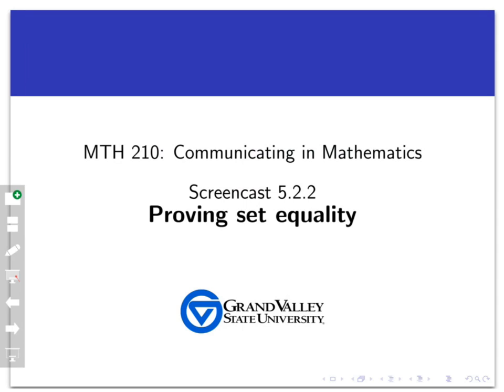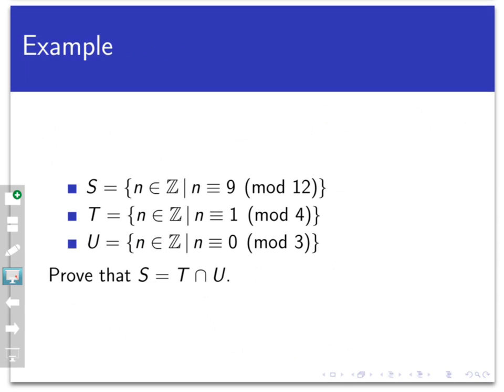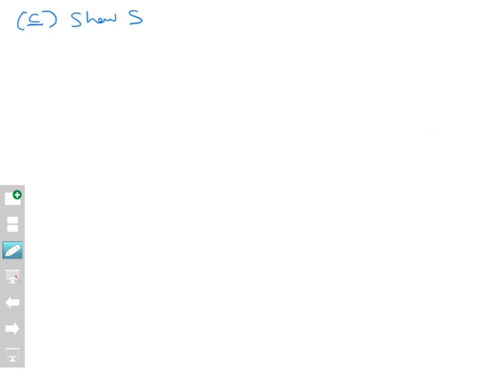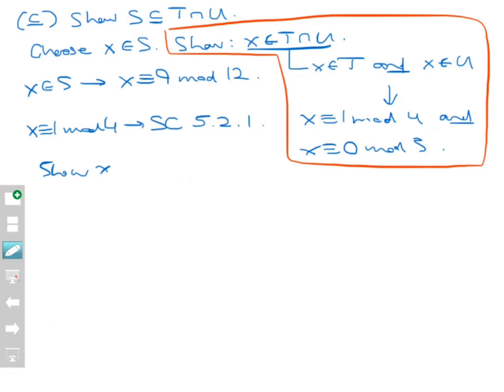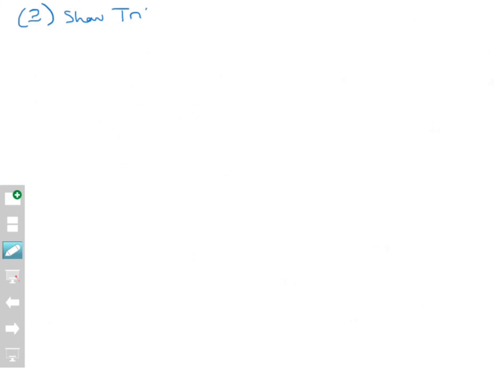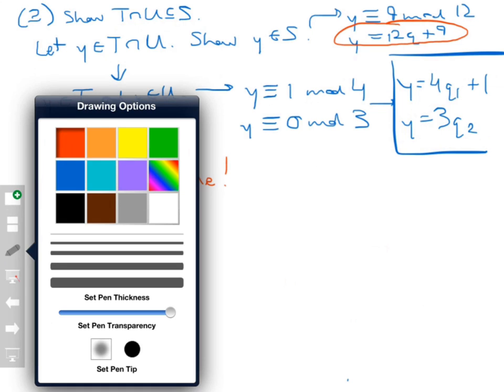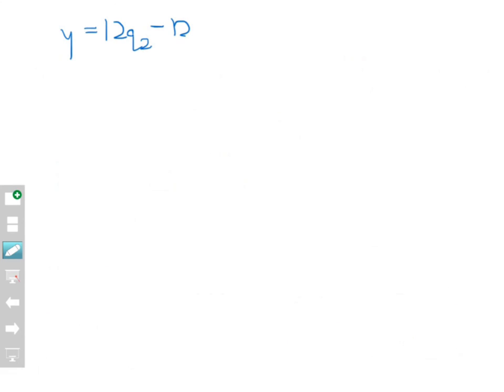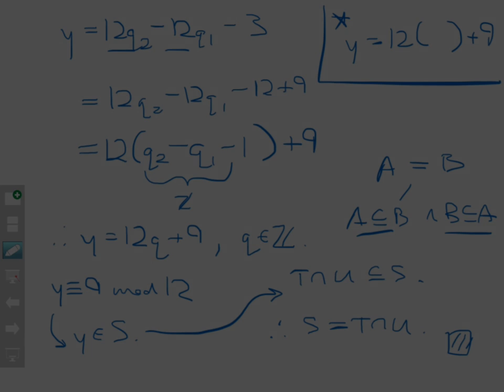Proving set equality (Screencast 5.2.2)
This video describes the strategy for proving that two sets are equal to each other and gives a length example.